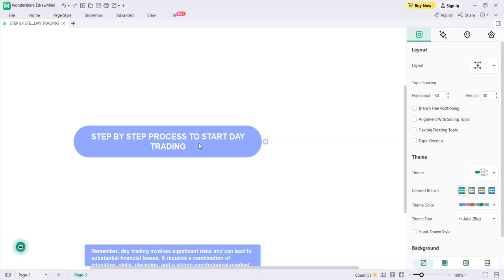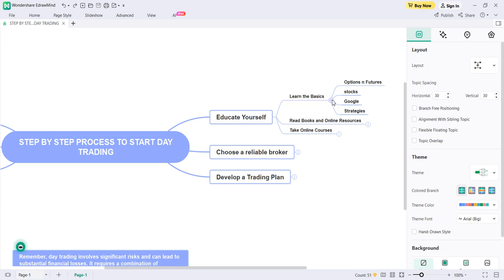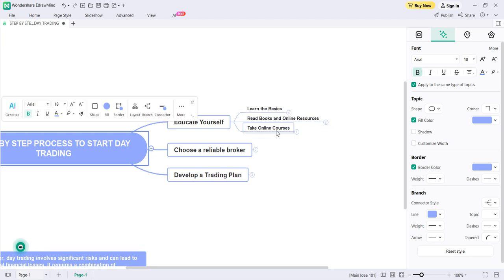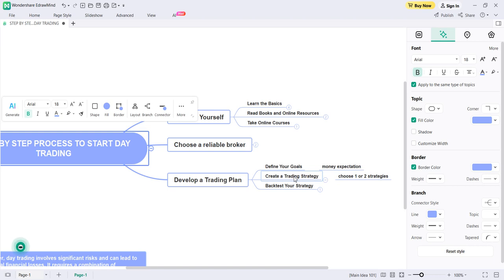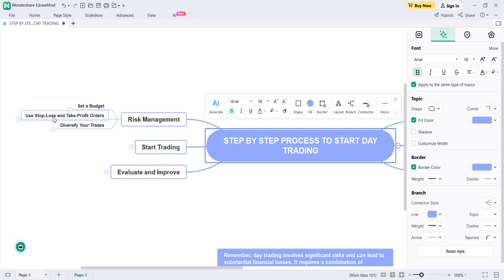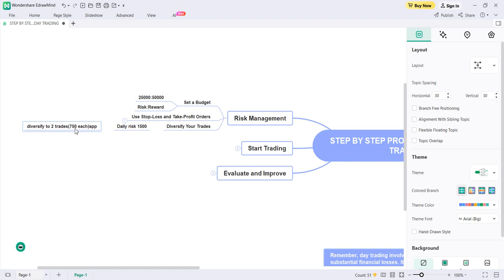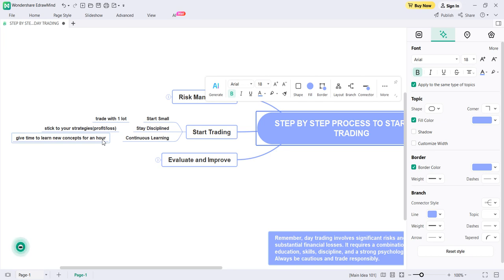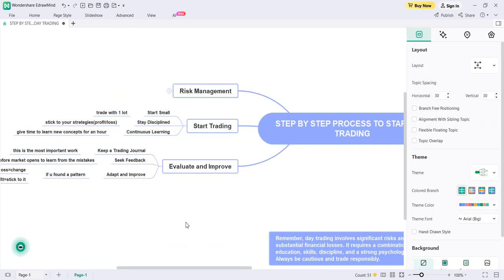BEGINNER : DAY TRADING STEPS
BEGINNER DAY TRADERS WANT TO KNOW HOW TO START DAY TRADING WITH STEP BY STEP BY AN EXPERIENCED PROFITABLE TRADER.I HAVE MADE A COMPLETE STEP BY STEP PROCESS TO FOLLOW TO LEARN DAY TRADING.THIS IS LIKE ALL IN ONE VEDIO START DAY TRADING FOR INDICES, STOCKS,FOREX,COMMODITIES,BITCOIN